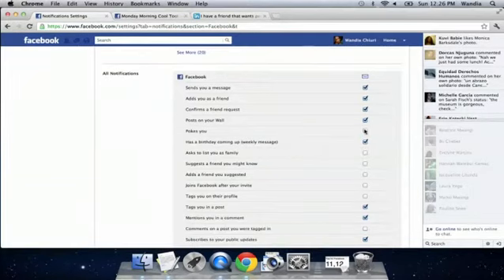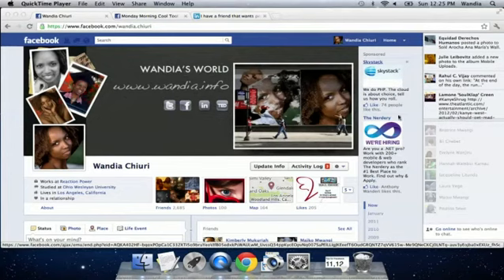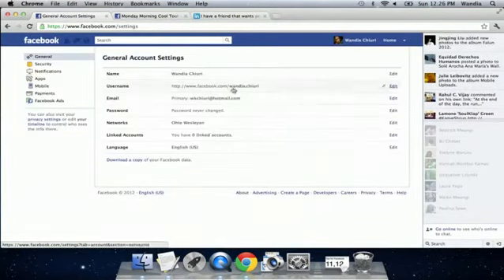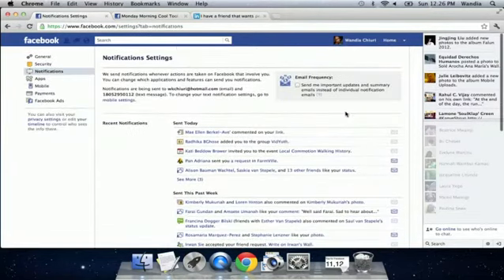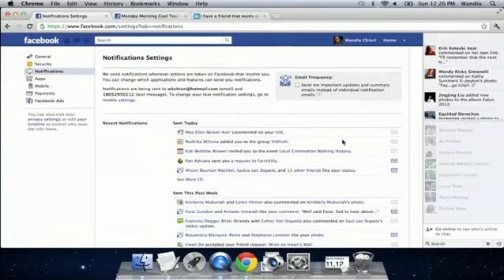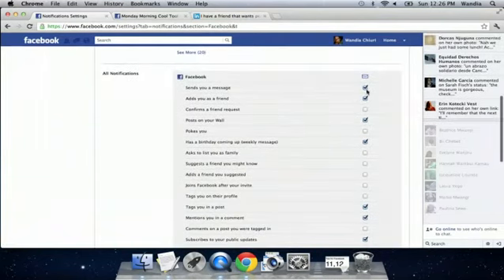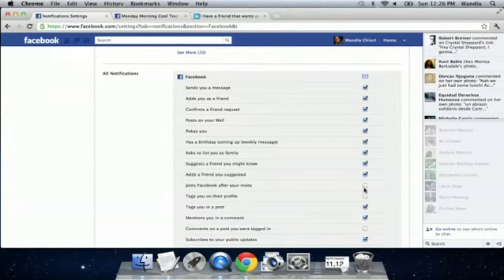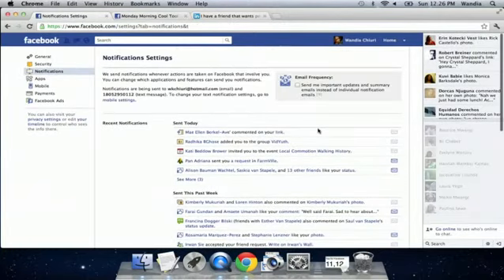Plantar Fasciitis Exercises Youtube | Plants Vs Zombies Cheats Codes | Planters Wart Removal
Hi, I'm Stan De Freitas, Mr. Green Thumb. One of the best bulbing plants for the southern part of the U.S. is that of the Amaryllis. In fact, it's probably good for all of America, but Amaryllis are one of those plants that's a bulbing type plant. When you plant the bulb, make sure about a third to a half the bulb is above the ground, even in the container. Now, I know a lot of bulbs you plant really deep. You may plant a Tulip bulb three or four inches deep, or Narcissus you may plant two or three inches deep. Amaryllis are going to be on the surface, and above the surface. After a few years, Amaryllis tend to kind of dig themselves into the ground deeper, so you need to dig it back up, anywhere between October and February, and you're going to reset the bulb. Of course that has a nice green strap leaf, and the Amaryllis flower itself is a nice indication that you're either into spring or early summer. Amaryllis make a nice addition to walkways. It makes a nice focal point in the landscape or garden. If you want to use a good plant that will flower for a pretty good long time, remember the Amaryllis. Give it a nice bulbing type fertilizer. You'll have good results. For On Gardening, I'm Stan De Freitas, Mr. Green Thumb.